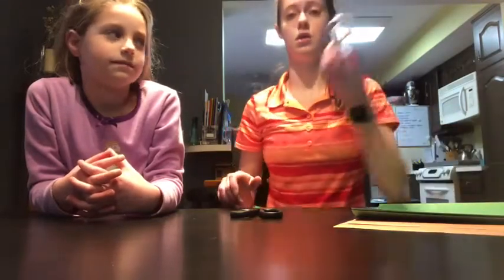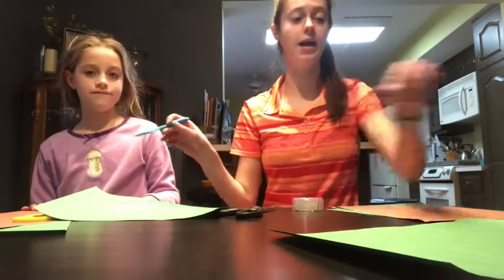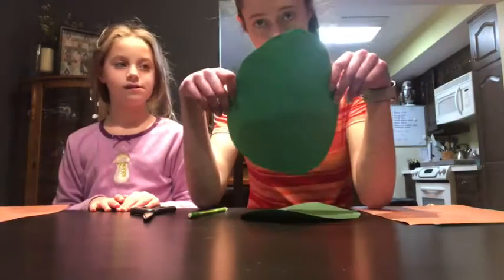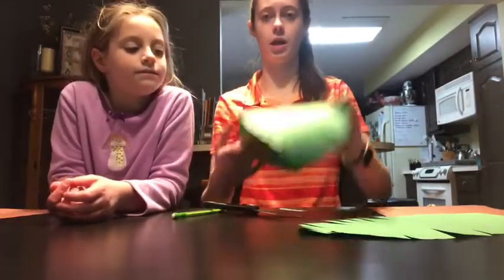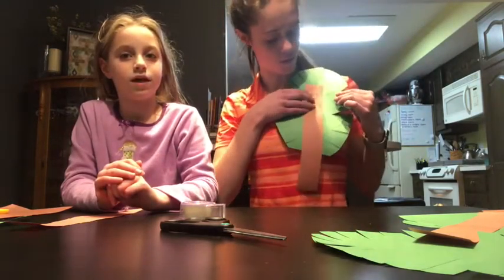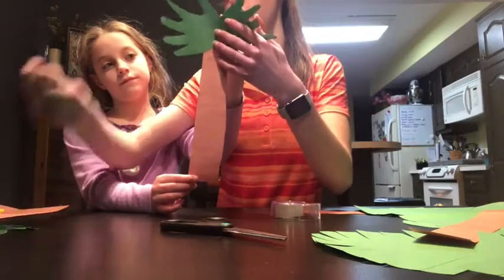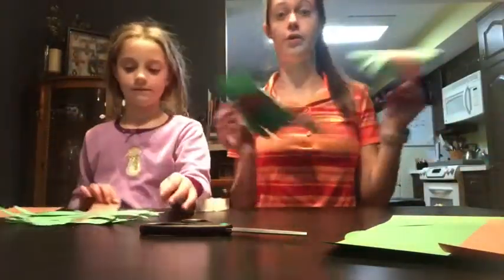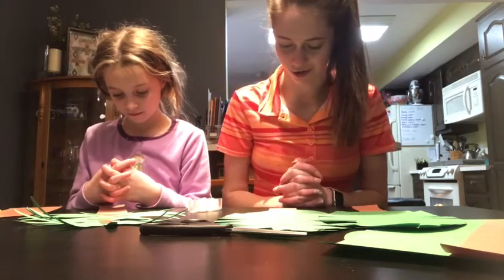Monday's with Ella | April 6, 2020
Celebrate Palm Sunday with this kid's friendly craft.